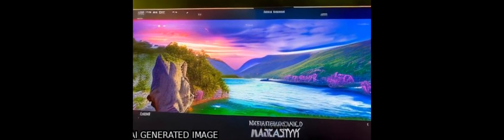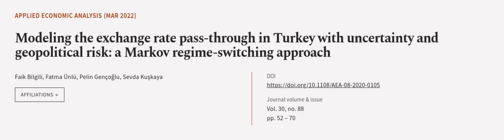Modeling the exchange rate pass-through in Turkey with uncertainty and geopolitical r... | RTCL.TV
### Keywords ###

### Article Attribution ###
Title: Modeling the exchange rate pass-through in Turkey with uncertainty and geopolitical risk: a Markov regime-switching approach
Authors: Faik Bilgili, Fatma Ünlü, Pelin Gençoğlu ,and Sevda Kuşkaya
Publisher: Emerald Publishing
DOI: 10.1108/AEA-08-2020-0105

### Video Timestamps ###
0:00:00 - Summary
0:00:55 - Title
0:01:01 - Outro
0:01:06 - End